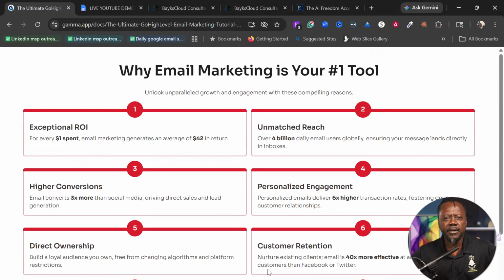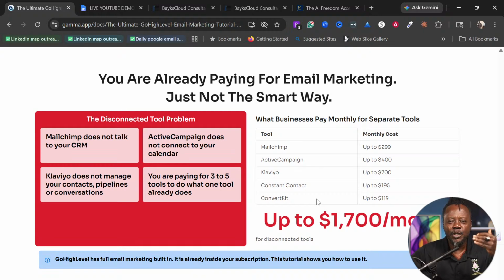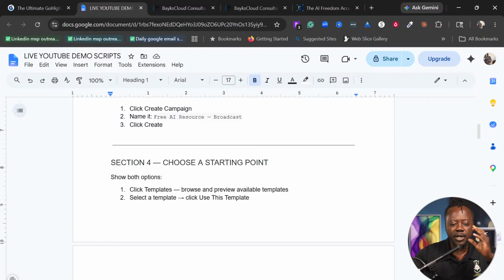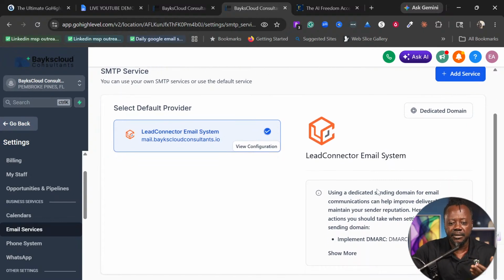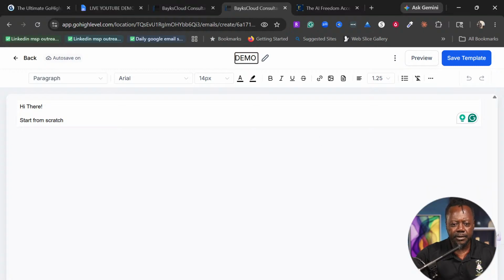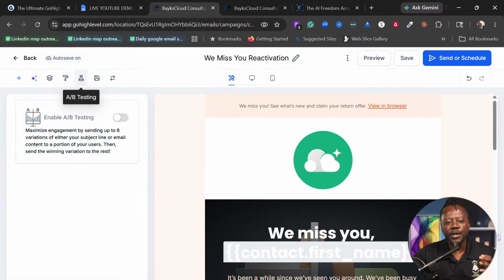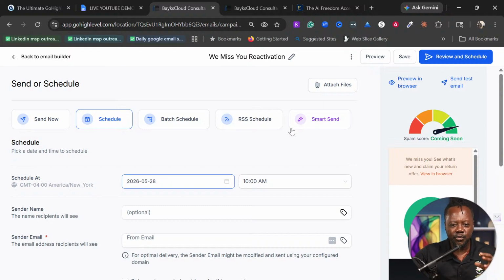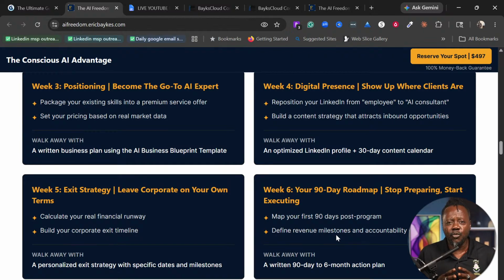Go-High-Level AI Email Marketing Tutorial: Build & Send Campaigns Live (2026) — Part 1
The most complete Go-High-Level email marketing tutorial for 2026.

Build and send professional email campaigns inside GHL — step by step, in real time.

Stop paying separately for Mailchimp, ActiveCampaign, or Klaviyo. Go High Level already includes a full email marketing system, and this live demo shows you exactly how to use every part of it.

This is Part 1 of a complete Go High Level email marketing series focused on building and launching campaigns from scratch.

📌 Part 2 covers automated email sequences, drip campaigns, trigger-based follow-ups, and advanced GHL automation workflows.

✅ WHAT YOU WILL LEARN:

-  How to set up email marketing inside Go-High-Level (GHL)
-  Creating professional email campaigns from scratch
-  Using the drag-and-drop builder and templates
-  Importing contacts and building targeted lists
-  Personalizing emails with dynamic custom fields
-  Tracking opens, clicks, and campaign performance
-  How GoHighLevel replaces other email marketing platforms

WHO THIS IS FOR:

-   Tech professionals adding GoHighLevel email marketing as a service offering
-   Business owners replacing expensive email platforms with GHL
-   Freelancers, agencies, and marketers wanting one all-in-one system
-   Beginners learning Go-High-Level email marketing for the first time

WHAT GO-HIGH-LEVEL REPLACES:

-  Mailchimp
-  ActiveCampaign
-  Klaviyo
-  Constant Contact
-  ConvertKit

Potential savings: hundreds of dollars per month using tools already built into Go-High-Level.

0:00 Introduction & Welcome

1:50 Email Broadcast vs Automated Sequences

2:46 Why Email Marketing Matters

8:04 Who This Tutorial Is For

10:40 Go-High-Level vs Other Email Platforms

13:30 Go-High-Level Email Features Overview

15:48 What is an Email Broadcast?

17:32 Demo Roadmap

22:19 Subscribe, Like & Comment

23:39 Email Settings & Deliverability Setup

25:42 Dedicated Email Domain Setup

29:30 Reply Forwarding & Analytics

31:26 Bounce Rate & Data Cleaning

33:15 Postmaster Tools Walkthrough

36:18 Marketing & Campaigns Navigation

37:37 Creating Templates (Manual vs AI)

38:54 Template Library Overview

40:26 AI Email Template Build

41:10 Manual Email Template Build

43:16 Custom Values & Personalization

47:13 Previewing & Saving Templates

48:00 AI Template Review

51:33 Creating an Email Campaign

53:17 Campaign Settings & A/B Testing

55:04 Scheduling & Sending Broadcasts

56:30 Sender Details & Subject Lines

58:43 Selecting Recipients & Smart Lists

1:00:58 Re-Send on Open & Tagging

1:01:53 Sending Test Emails

1:03:08 Live Test Email Walkthrough

1:04:44 Campaign Metrics Review

1:07:44 Q&A Session

1:08:00 Summary

1:09:04 Try Go-High-Level Free

1:09:37 Discovery Call & Consulting

1:10:16 AI Business Program Overview

1:16:03 Final Call to Action